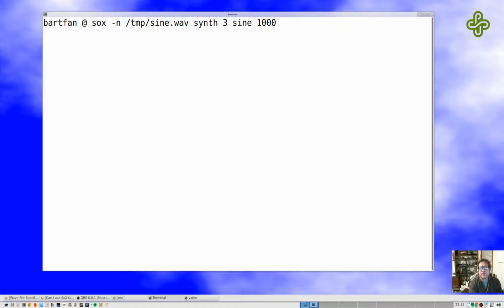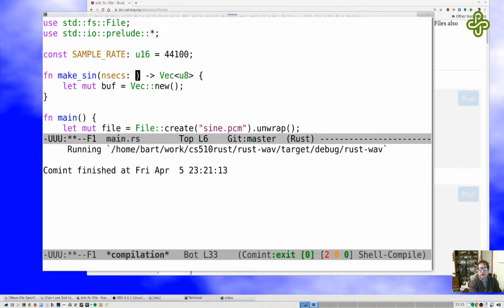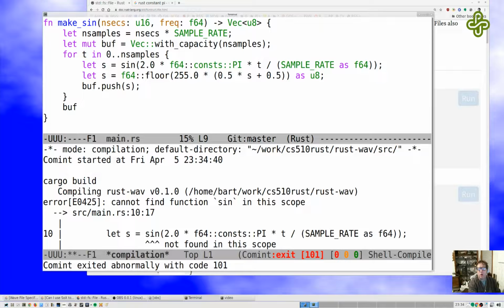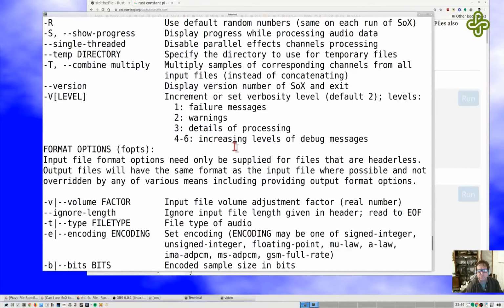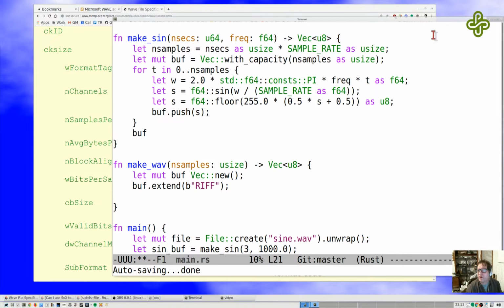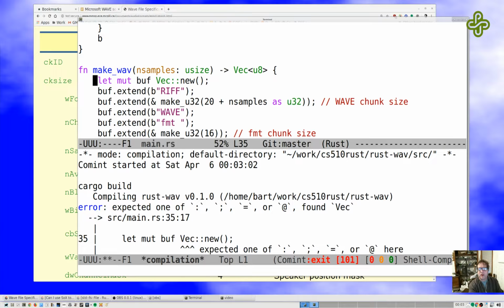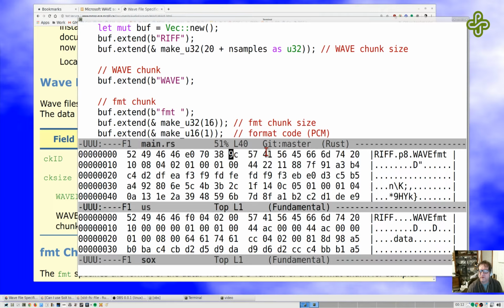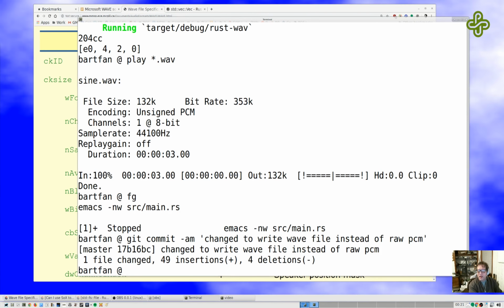Live Programming: Write A WAV in Rust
Unedited live programming demo of writing a WAV audio file containing a sine wave in Rust. Produced for my Spring 2019 programming classes.